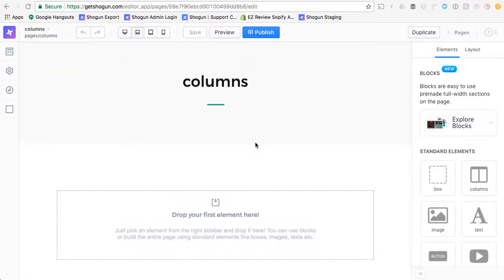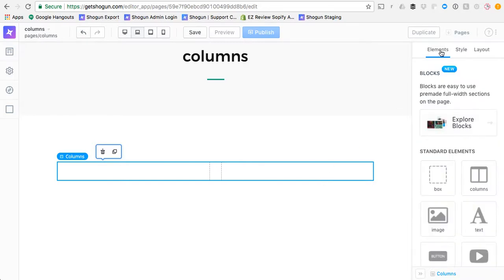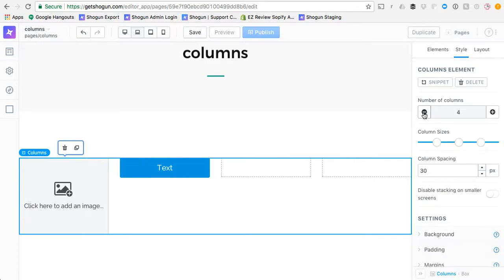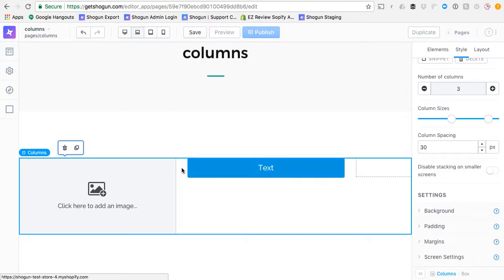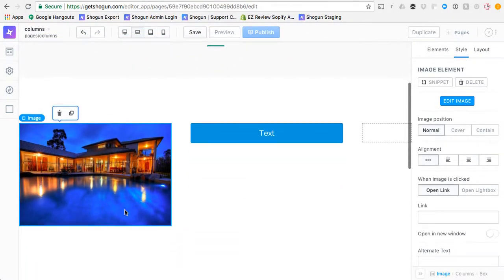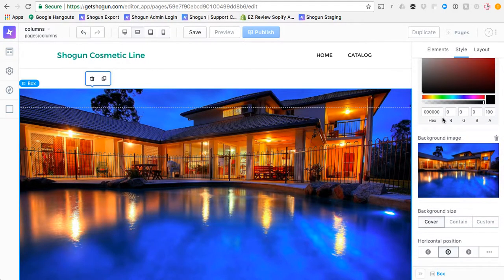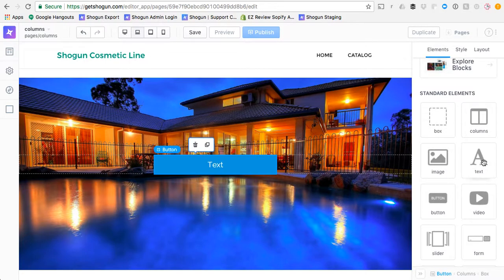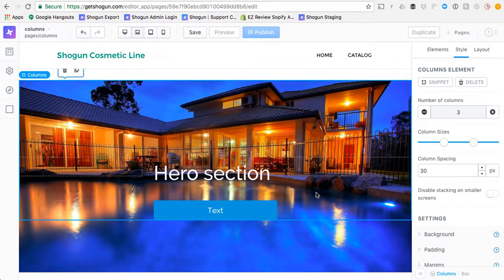Columns - Shogun Tutorial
Columns are where you can get real control over the way a page looks. In a nutshell, columns split the page into multiple dropzones. Dropzones are where you can drop templates on the page. So if you want to have an image on the left and some text on the right, you would need a 2 Column component. To use:

Click and drag the Columns component into the page editor.
The component is automatically highlighted and you can see on the right there is a toggle for the number of columns.

Select the number of columns that you want. You can see the change reflected in the editor immediately.
Now you can start dragging other components into the Column component's dropzones.
By using columns you can break up the look of your page and create most types of pages.